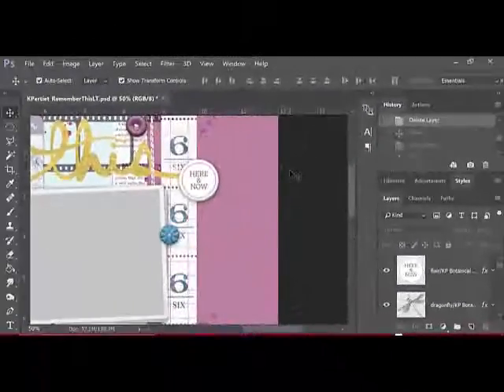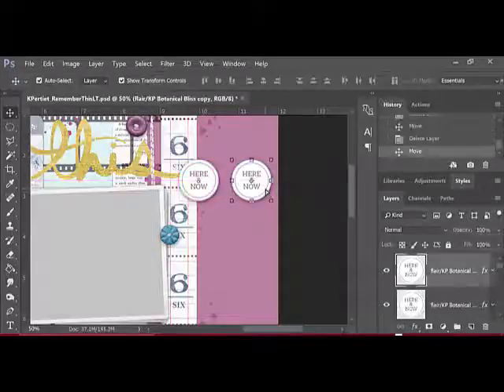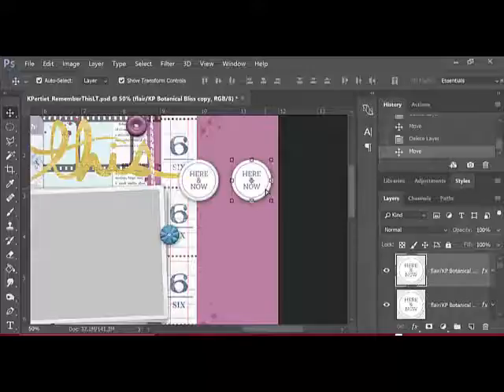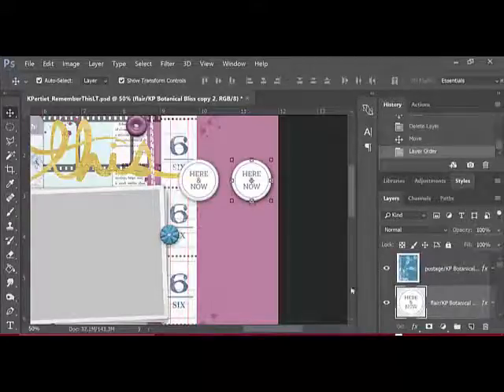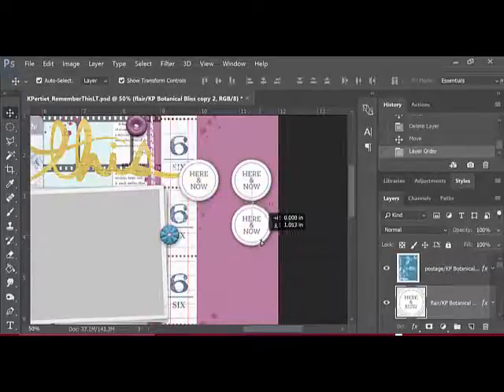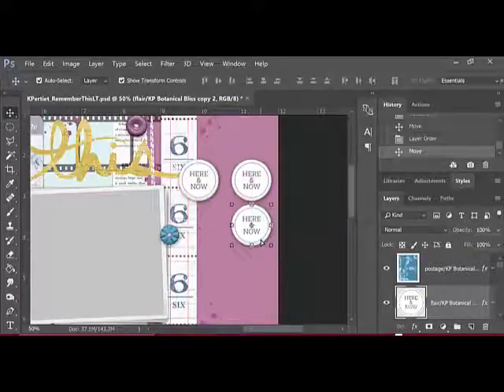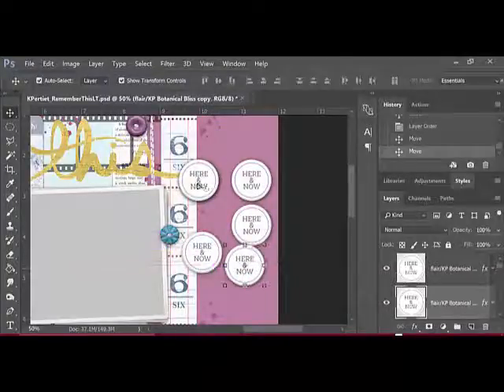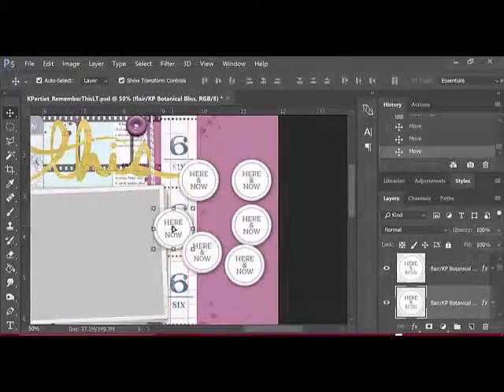Using the Alt/Opt key to duplicate layers in Photoshop and PSE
Video how-to from DesignerDigitals. This week: Using the Alt/Opt key to duplicate layers in Photoshop and PSE.